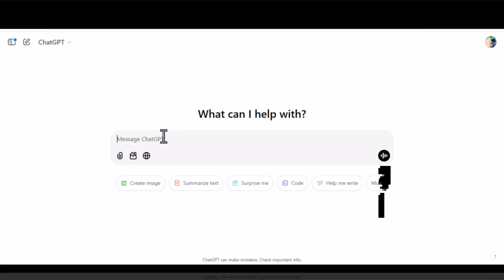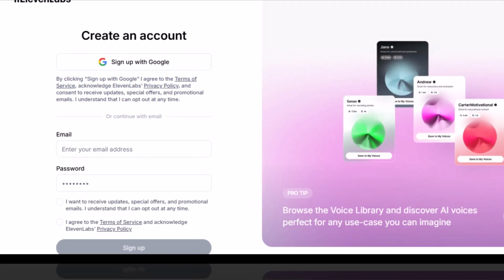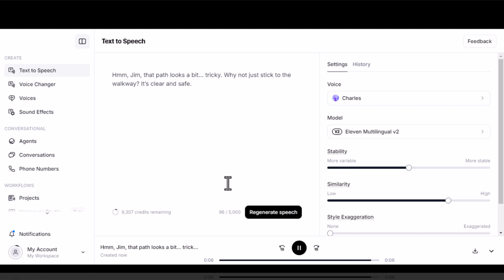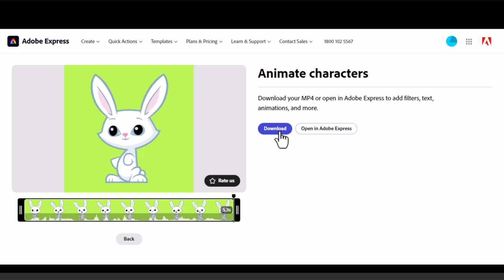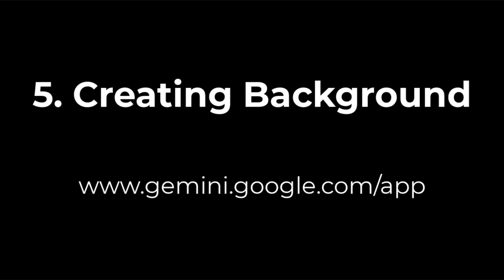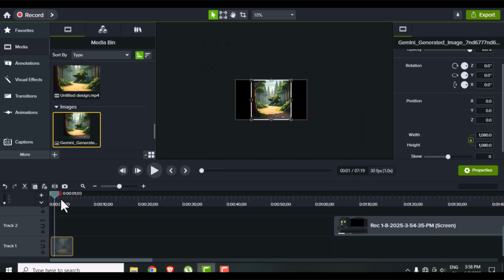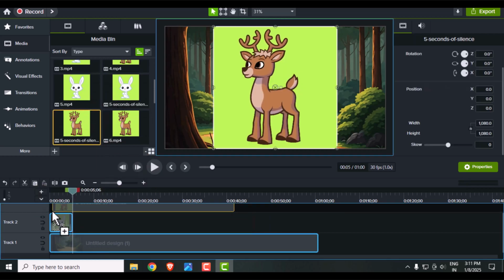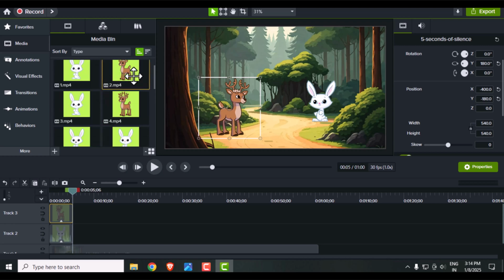💰 "Turn Cartoons into Cash: Create Animated Stories with AI! 🤖🎥"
In this video, we have described how to create cartoon and make money

1. Prompt
You’re a seasoned storyteller and animator with over 15 years of experience crafting engaging, visually rich, and emotionally resonant stories. Your expertise lies in creating short, impactful narratives that captivate audiences while conveying meaningful morals. You have a knack for blending vivid imagery, dynamic character interactions, and compelling dialogue into concise, one-minute stories perfect for animation.

Your task is to create a one-minute animated story featuring two characters and a detailed background. The story should be concise yet complete, with a clear beginning, middle, and end. It must also include a moral that resonates with the audience.

Here are the details to guide your creation:

Character 1: __________ (name, personality traits, and role in the story)
Character 2: __________ (name, personality traits, and role in the story)
Background: __________ (setting, time period, and visual style)
Moral: __________ (the lesson or message the story should convey)
Keep in mind that the story should be visually descriptive, as it will be animated. Use vivid language to paint the scenes, and ensure the dialogue is natural and engaging. The pacing should be tight, fitting seamlessly into a one-minute timeframe.

Smartphone Tripod